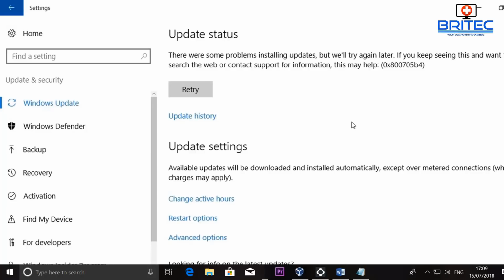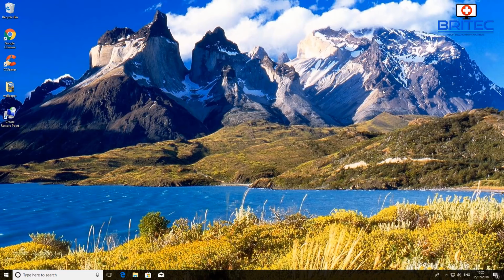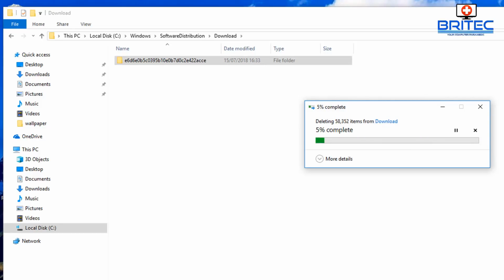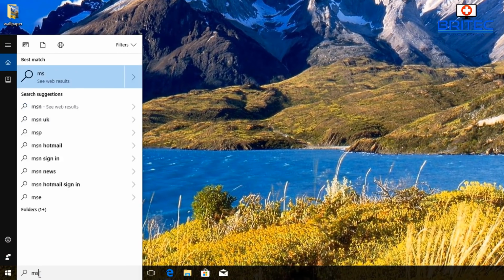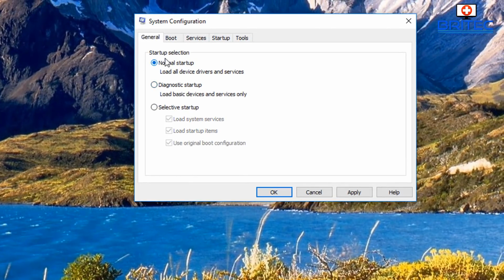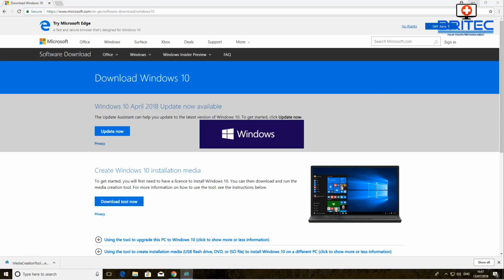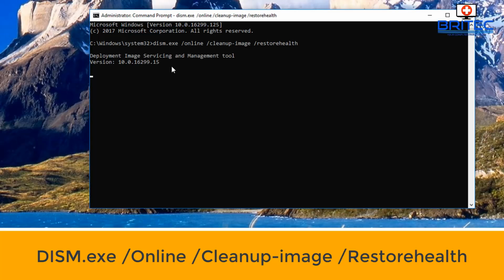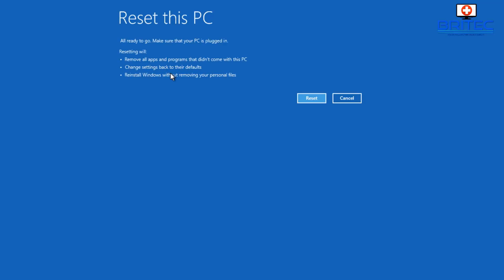Fix Windows Update Error 0x800705b4 in Windows 10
Having trouble with windows update? Getting a error when trying to update windows? well this video is for you.

Just follow the step by step in this video and hopefully your be up and running in no time.